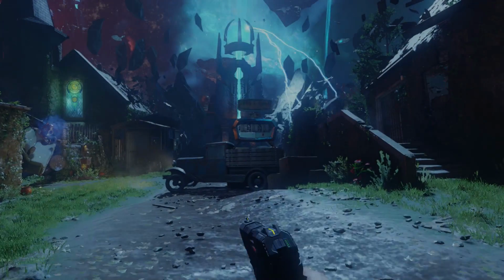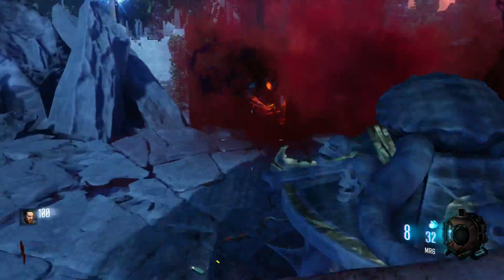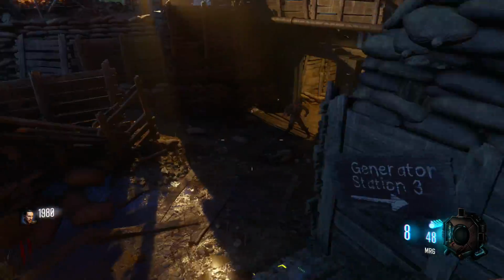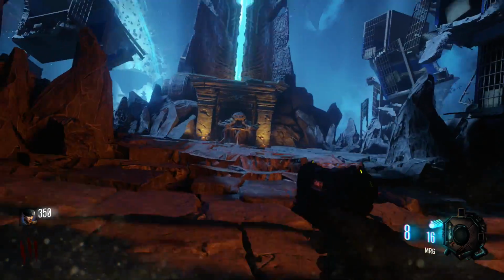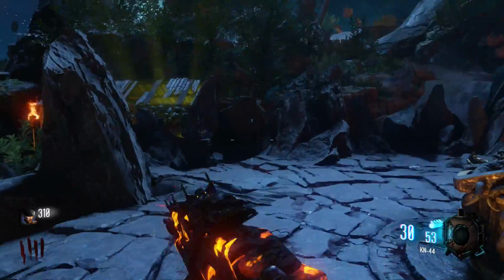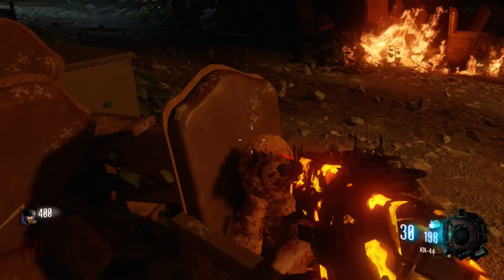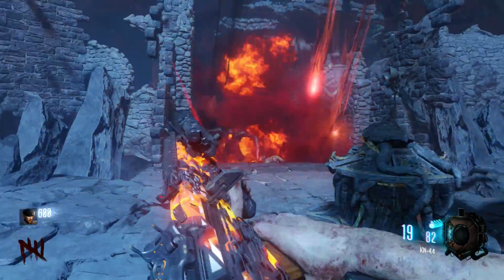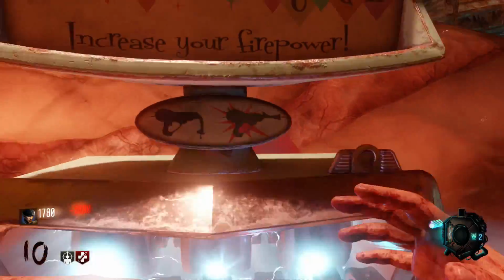Revelations Pack a Punch Tutorial (Call of Duty: Black Ops 3)